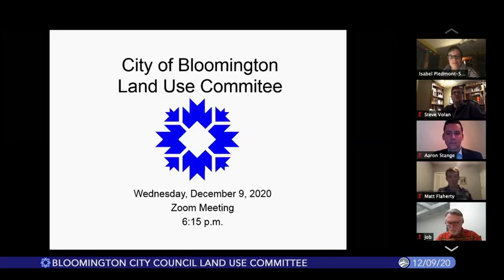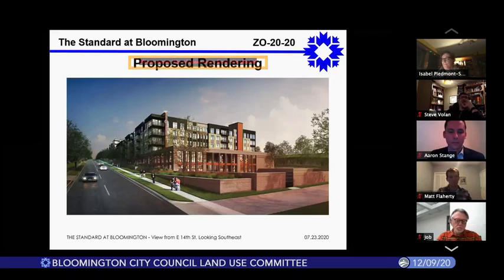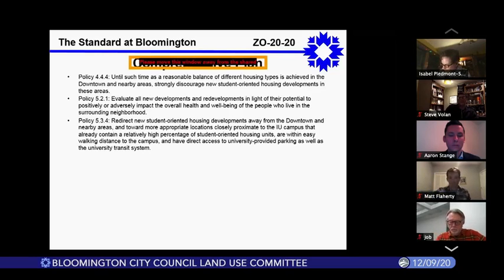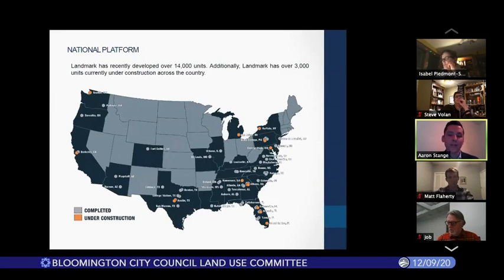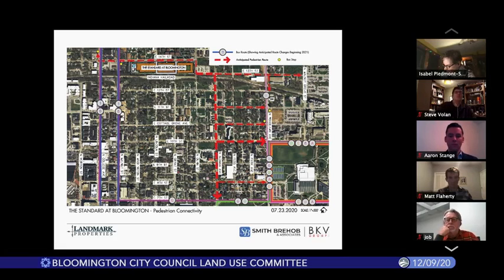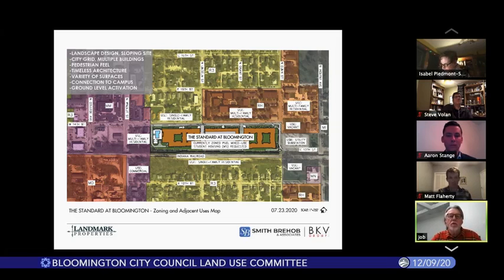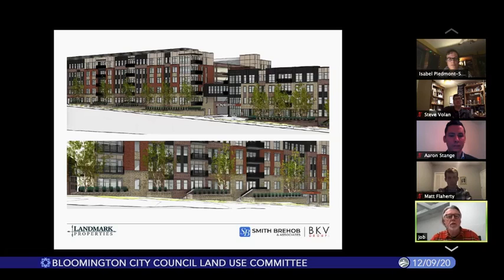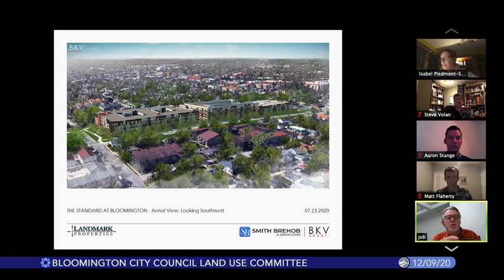Bloomington City Council Land Use Committee, December 9, 2020